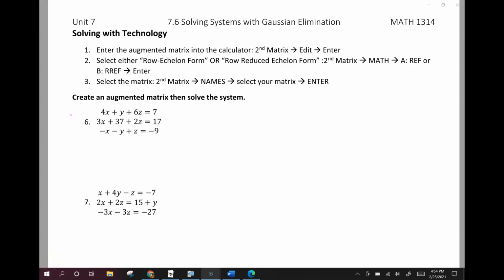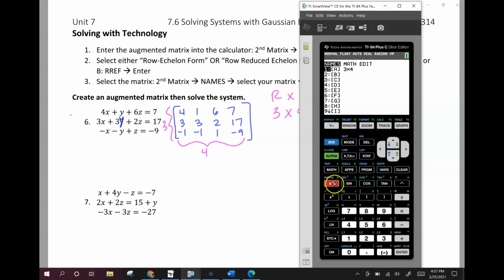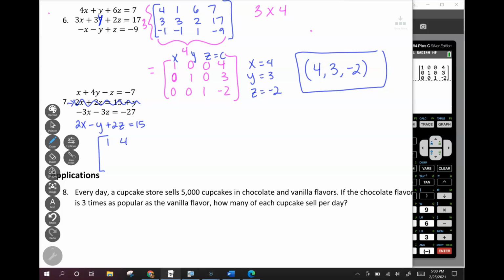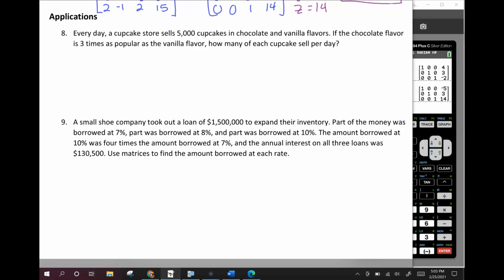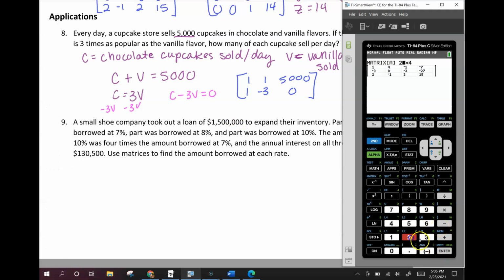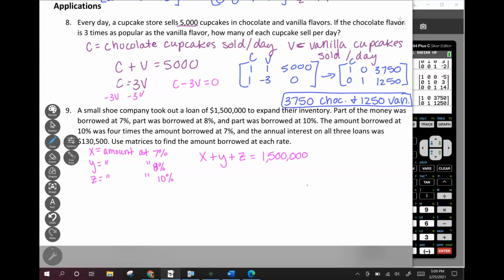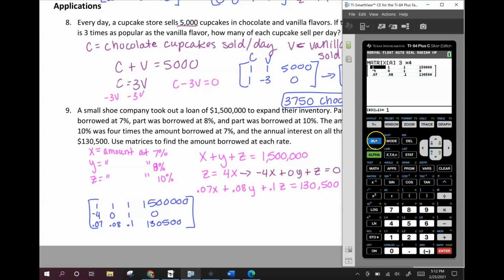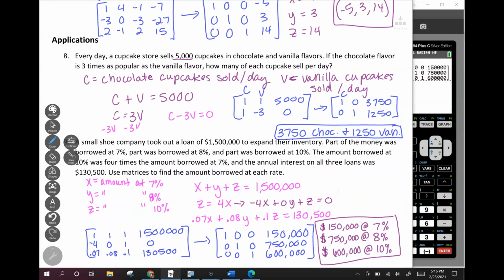7.6 Part 3